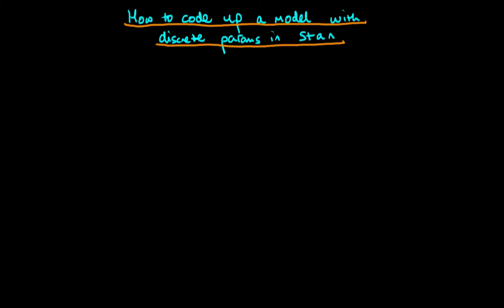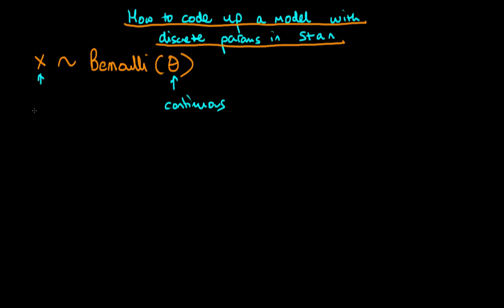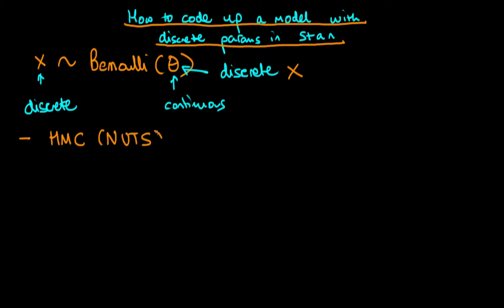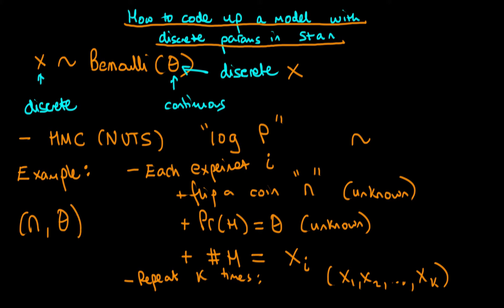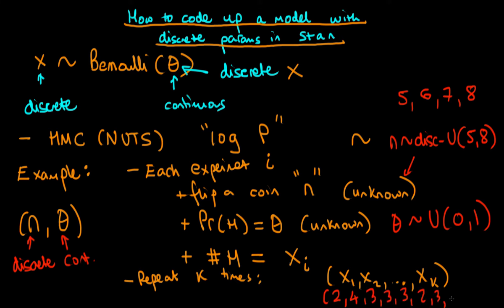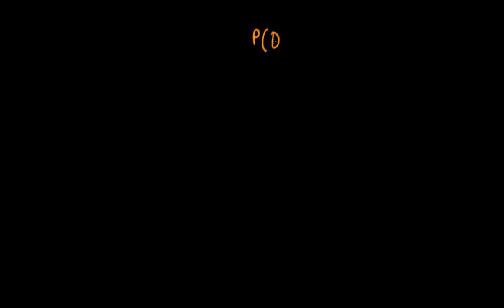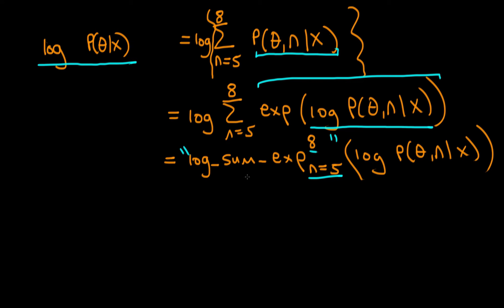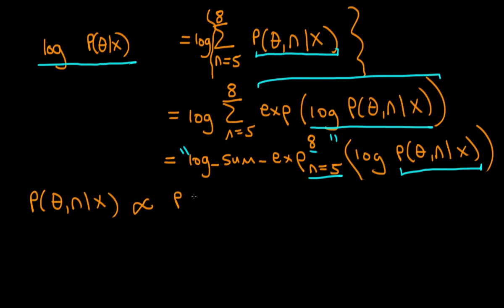How to code up a model with discrete parameters in Stan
This video explains how to use Stan to sample from a model with discrete parameters.